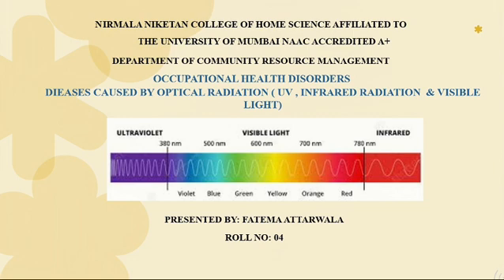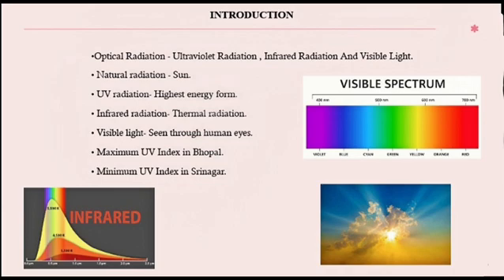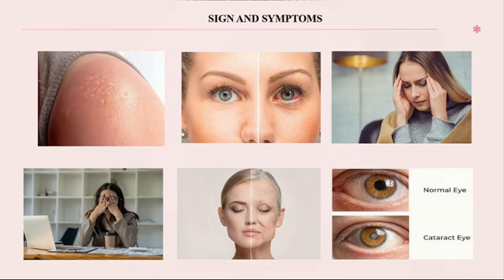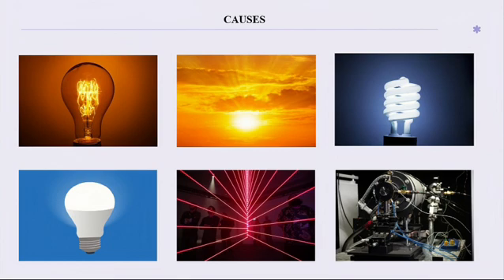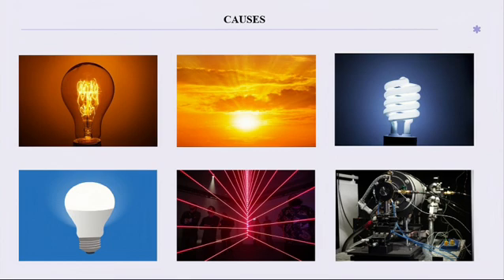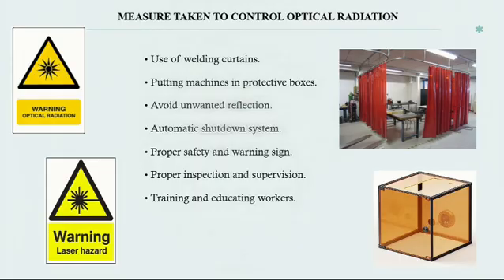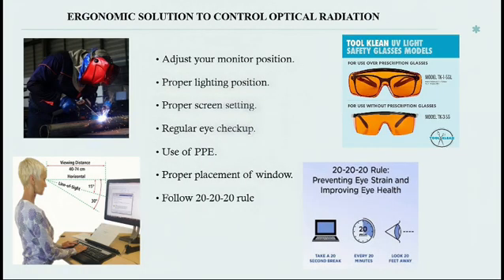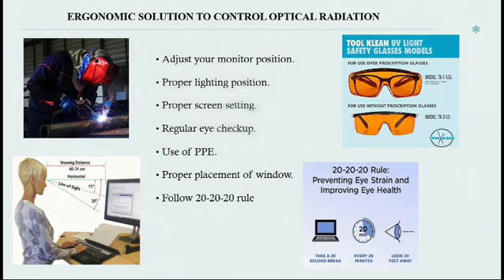"The glow may be beautiful, but the damage isn’t. Protect your eyes from optical radiation!!!